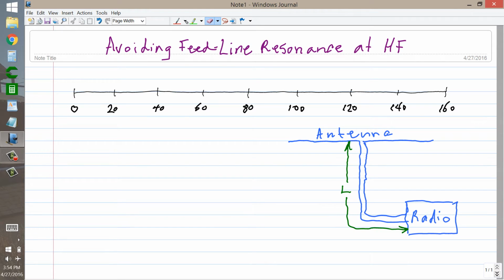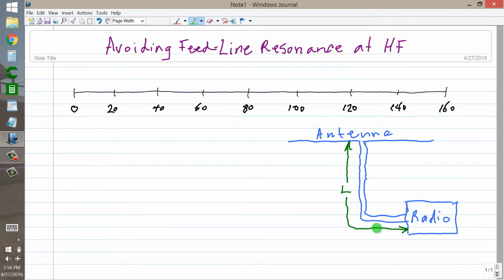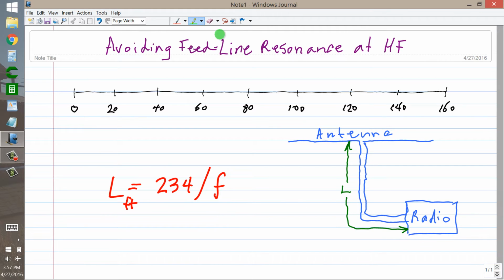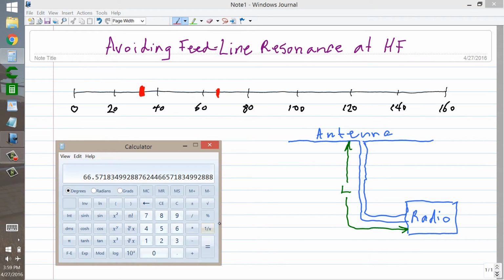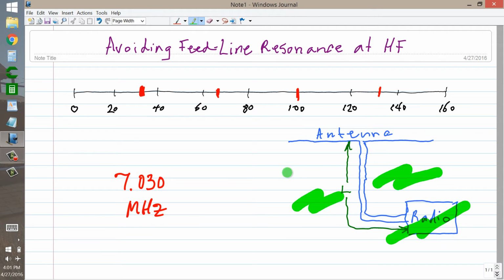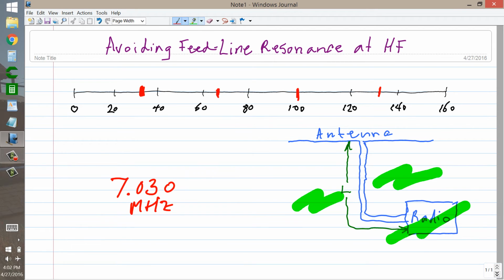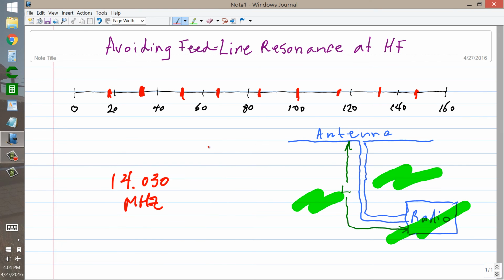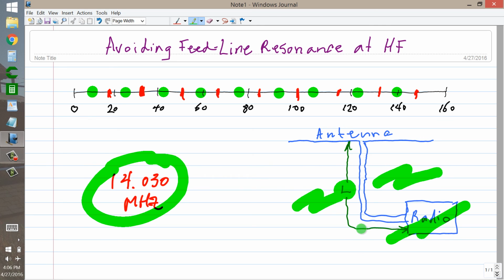Avoiding Feed-Line Resonance at HF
Minimize unwanted line radiation and pickup.